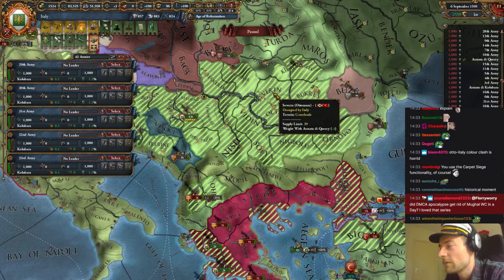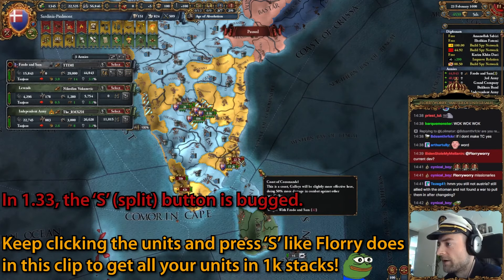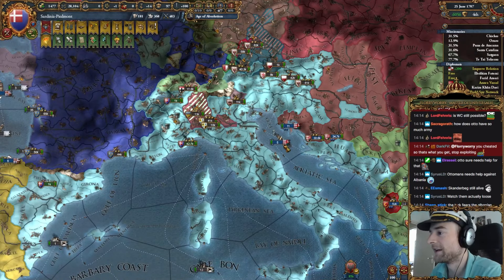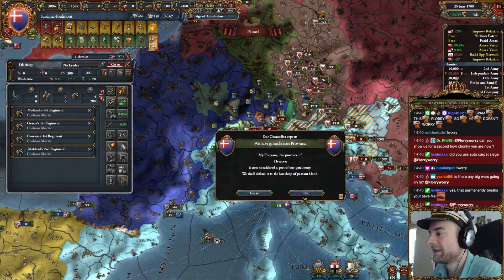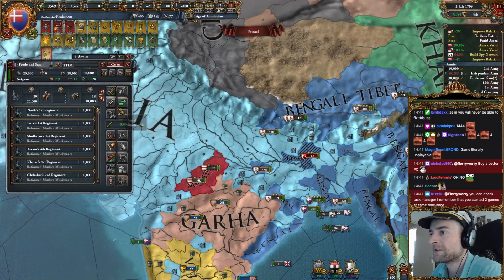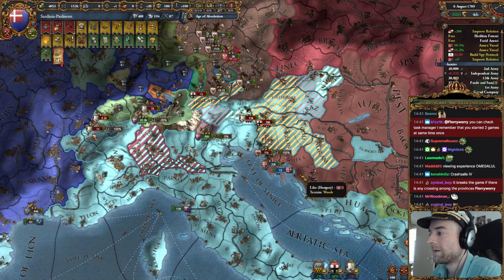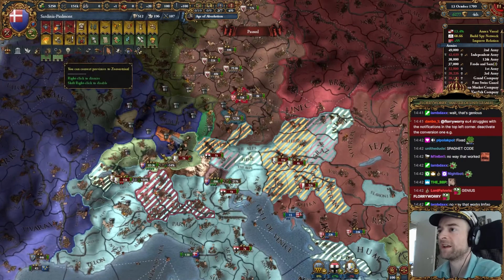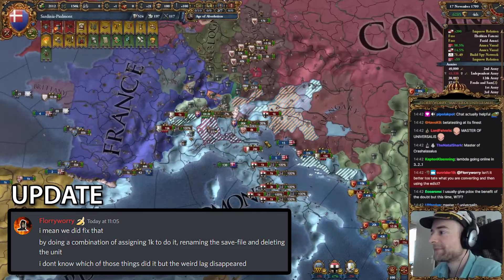How to PROPERLY Carpet Siege in EU4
Florryworry teaches you how to carpet siege in 1.33 and how the auto carpet siege button can potentially lag your game in the late game.

0:00 - How to carpet siege in EU4
1:09 - BUG: Game Breaking Lag
1:36 - DON'T USE: Auto Carpet Siege Button

Since a few patches a go EU4 has faced a decline in performance, especially in late game. There can be a lot of different causes of lag: like Florry's issue with the auto carpet siege button, too long save file names or notifications that make the game lag like lambdaxx explains in a video over a year a go

However If your PC isn't powerful enough for EU4 you might want to try a mod that might help improve the performance like 👉FAST UNIVERSALIS